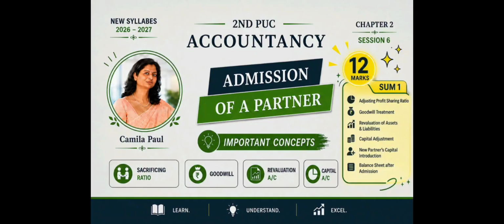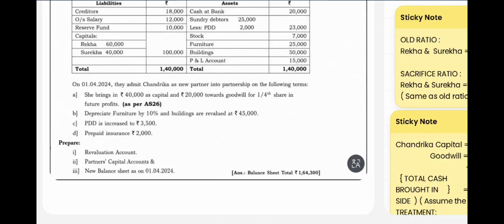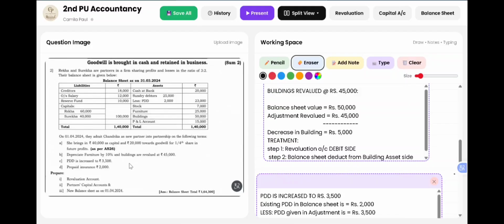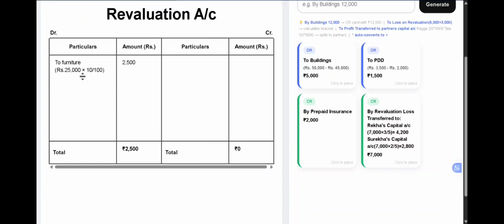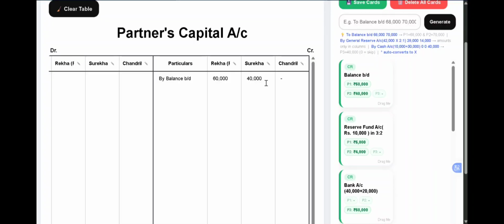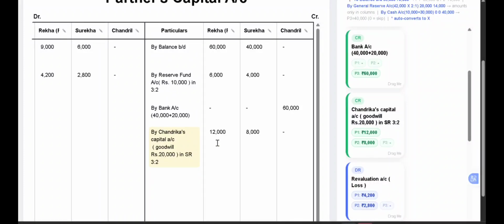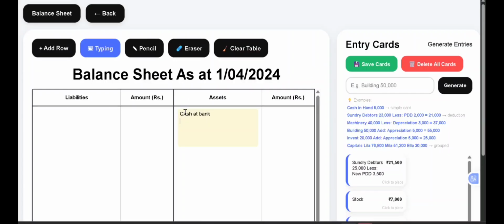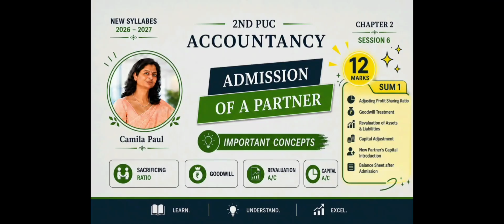CH 2 - ADMISSION 12 MARKS SUM 2 - GOODWILL BROUGHT IN CASH AND RETAINED IN BUSINESS.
Hi ,
In this video I have explained another sum under Admission for 12 marks where the Goodwill is brought in cash and retained in business with a different PDD  adjustment.

Iam also sharing the links 🔗 for the previous videos for your reference.